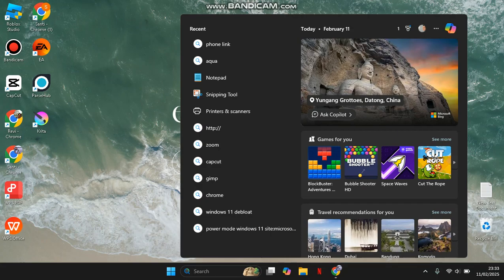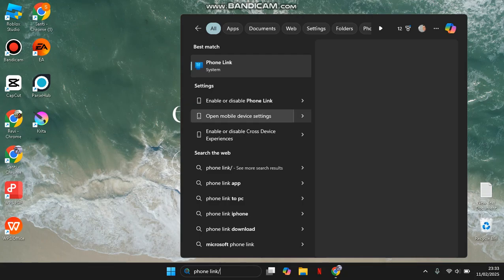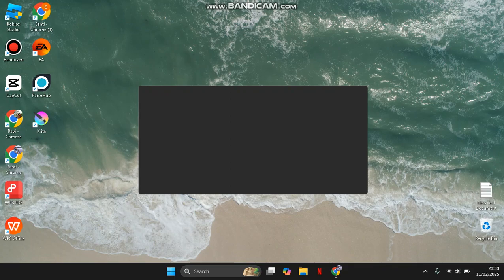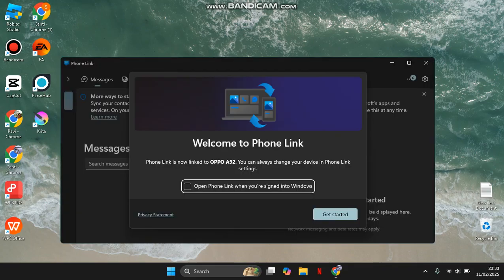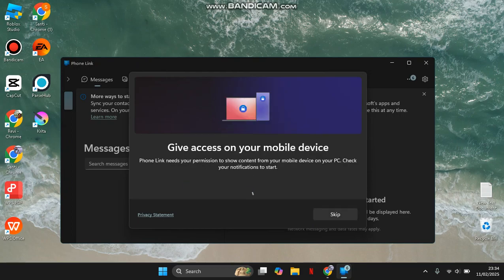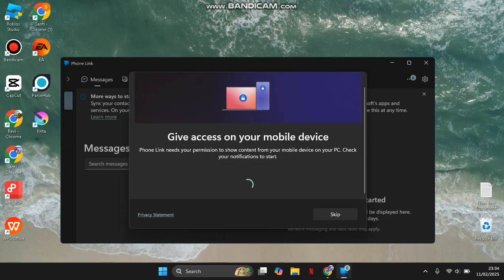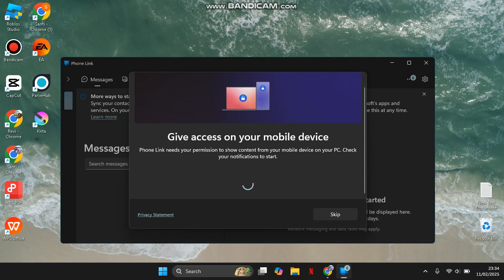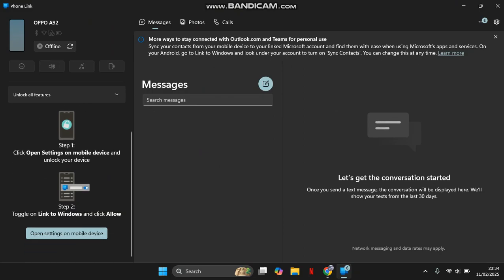How to Connect Your Phone with Windows 11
Want to sync your phone with Windows 11 for seamless file transfers, notifications, and calls? In this easy tutorial, I'll show you how to connect your Android or iPhone to Windows 11 using Phone Link